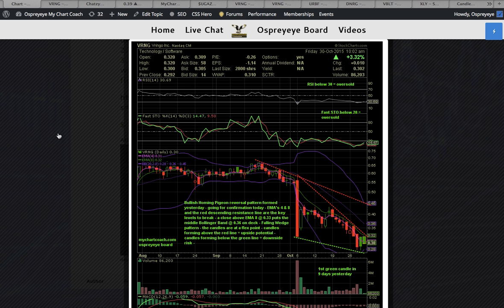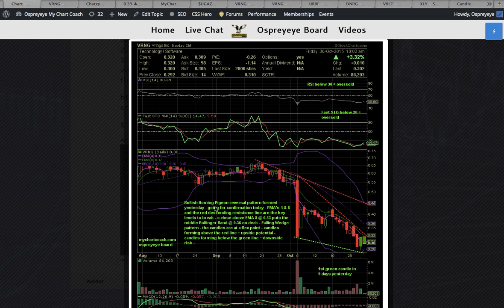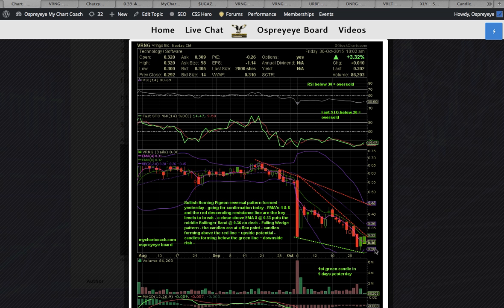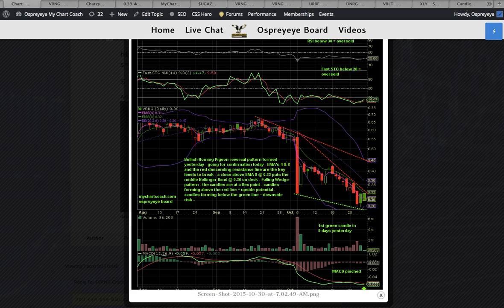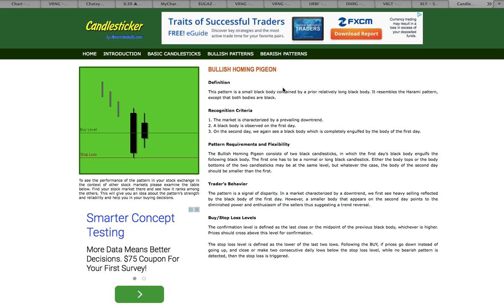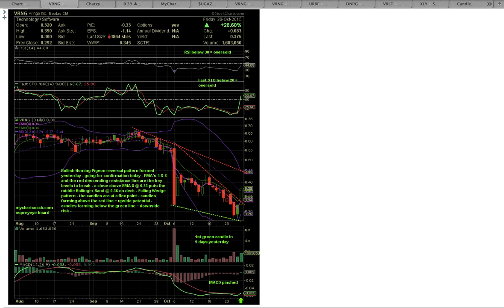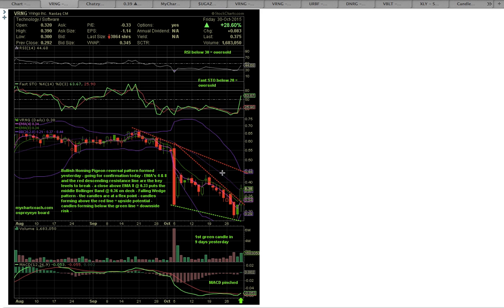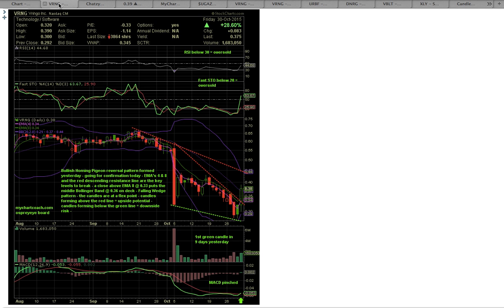$VRNG - Checkout Our Great Alert On Fri. - MyChartCoach.com Technical Analysis Video -